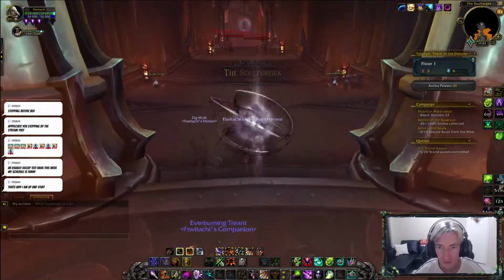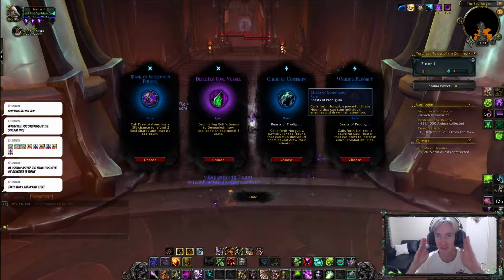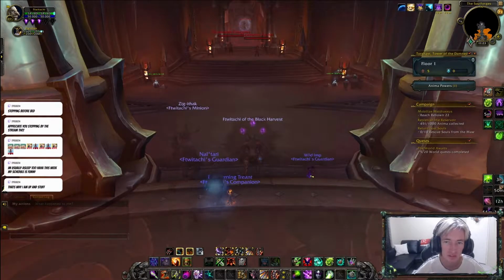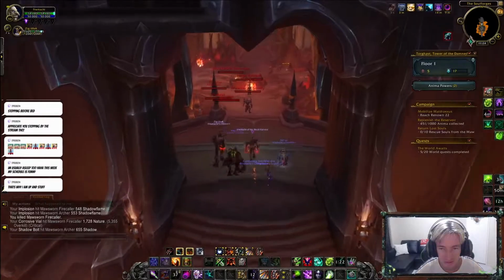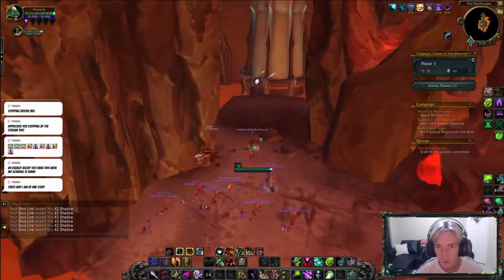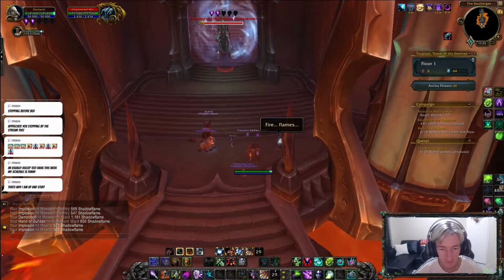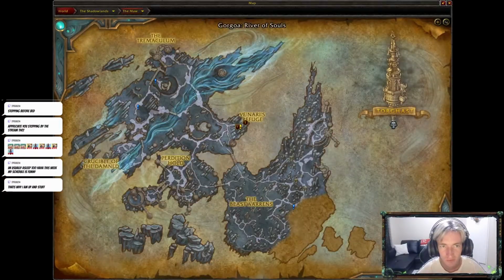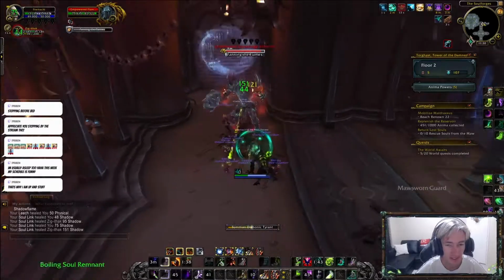THE SOULFORGES | LAYER 1 | TORGHAST | WORLD OF WARCRAFT 🎮🎮🎮